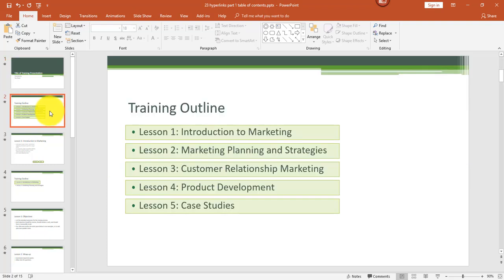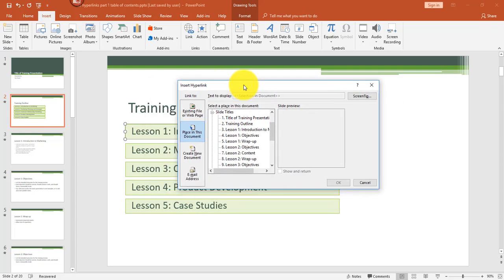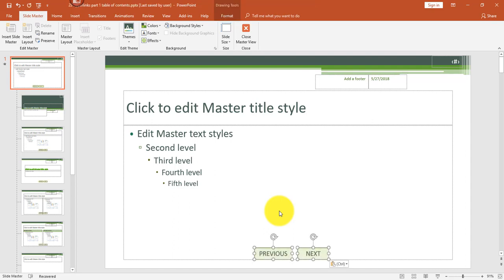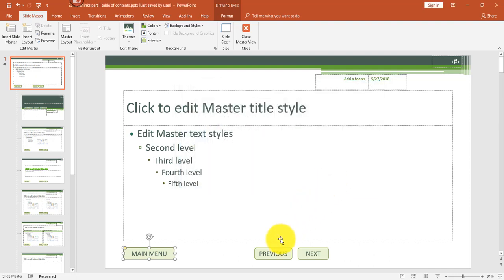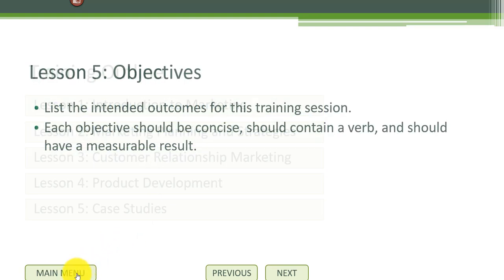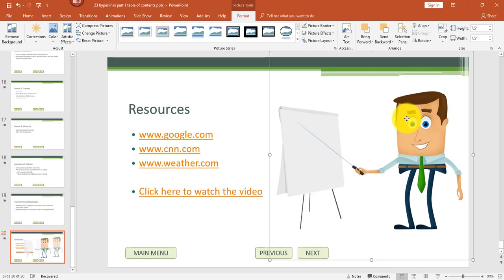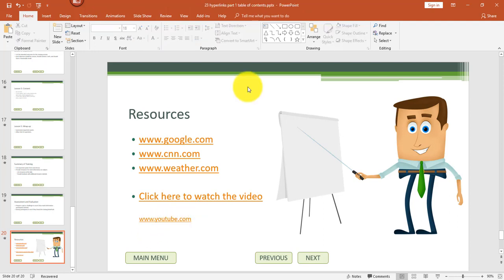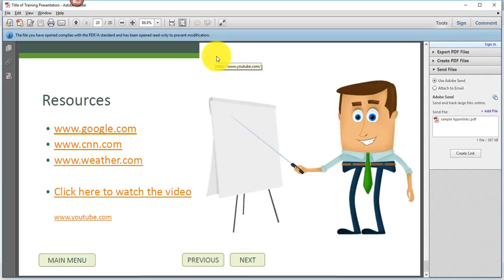POWERPOINT INSERTING HYPERLINKS TO TEXT SHAPES AND IMAGES |FEATURING MICROSOFT POWERPOINT 2016 (#23)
This is video #23 in the series, and explains how to insert internal hyperlinks to jump to other slides, how to create custom navigation buttons using shapes, and how to insert hyperlinks to external websites.